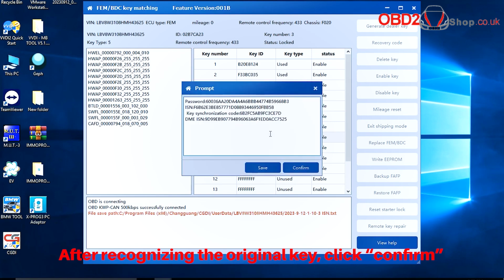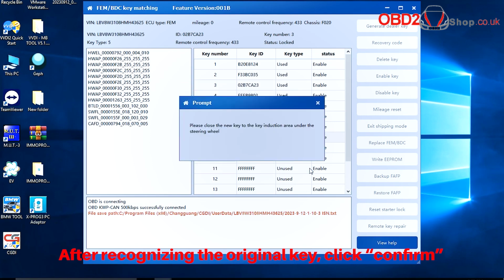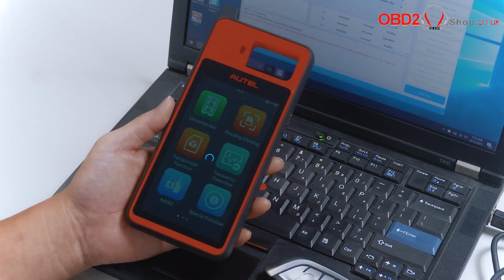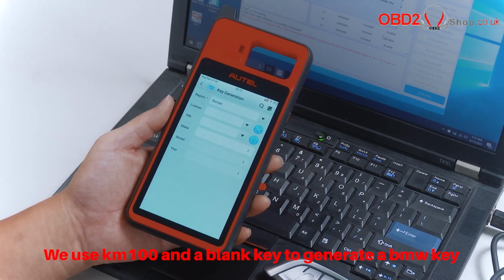CGDI BMW + Autel KM100 + GODIAG BMW FEM/BDC Test Platform to generate FEM key - obd2shop.co.uk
This video shows you how to use CGDI BWM, Autel KM100, and  GODIAG BMW FEM/BDC Test Platform to generate FEM key.
Skype: OBD2Tool.co.uk